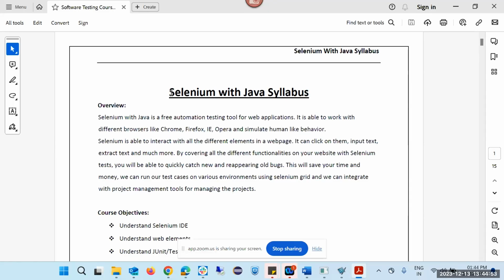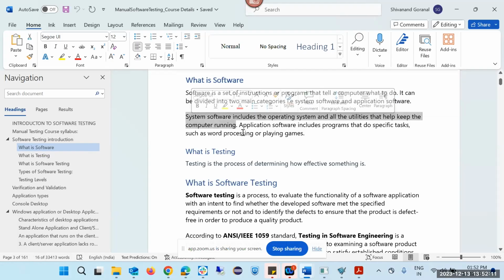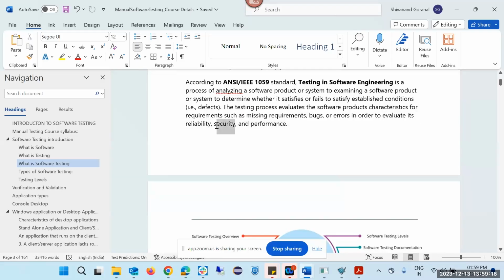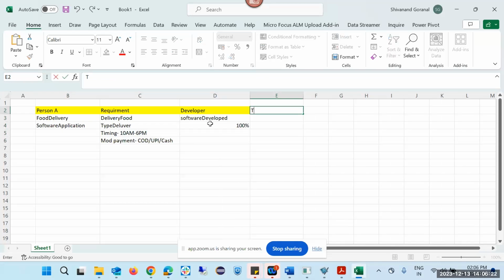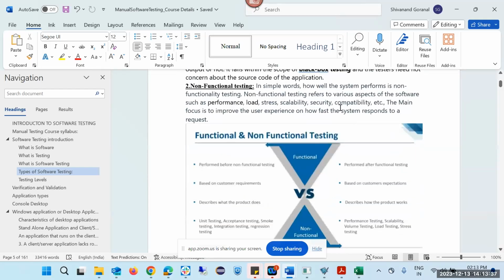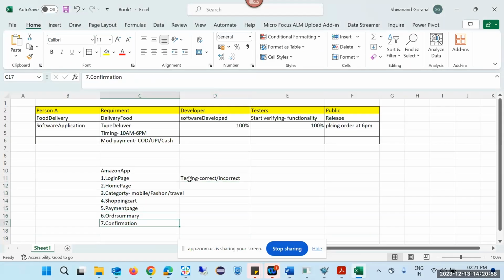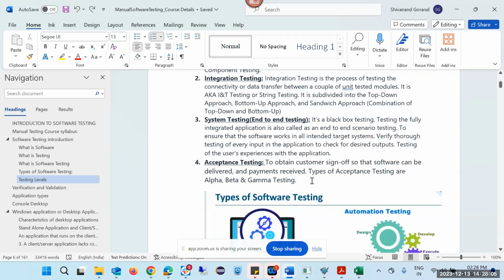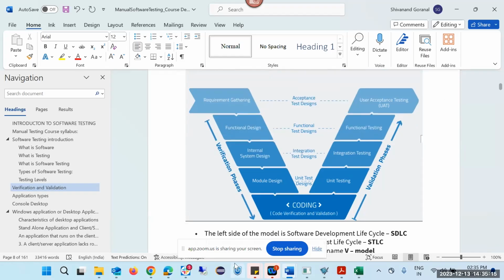🔍 Introduction to Software Testing | Beginner’s Guide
Welcome to the world of Software Testing! 🚀
In this video, we’ll give you a complete introduction to software testing, its importance in the software development life cycle, and the different testing methods used to ensure quality software.

✅ What You’ll Learn:
Why testing is important in software development
Types of Software Testing (Manual & Automation)
Basic testing process & best practices

🎯 Perfect for beginners, students, and anyone starting a career in IT.

💡 Whether you’re a beginner in Data Analytics, preparing for interviews, or looking to enhance your career in Data Science, this video will help you clearly understand how each type of analytics is applied in real-world scenarios.